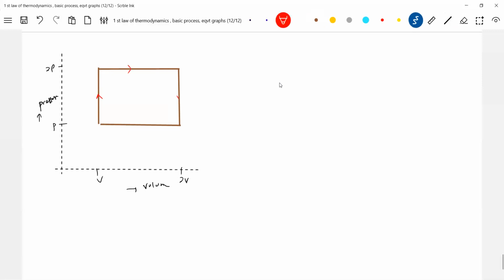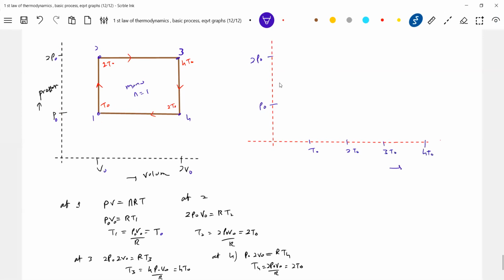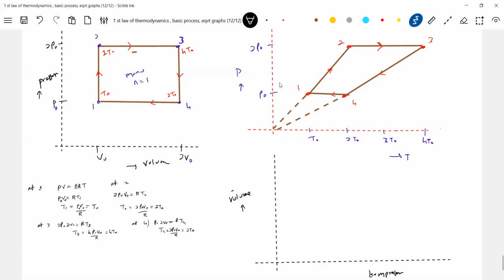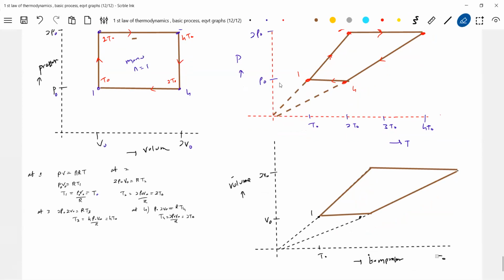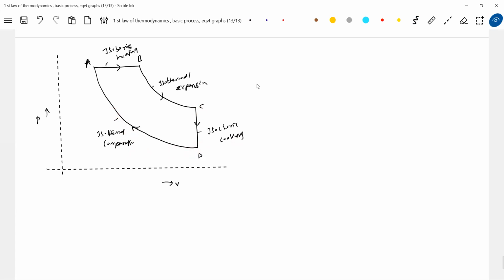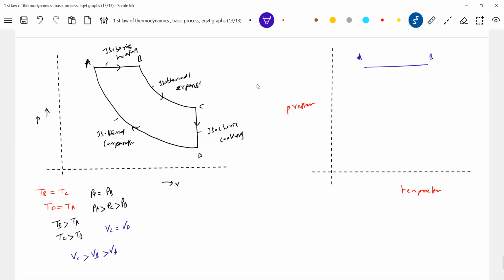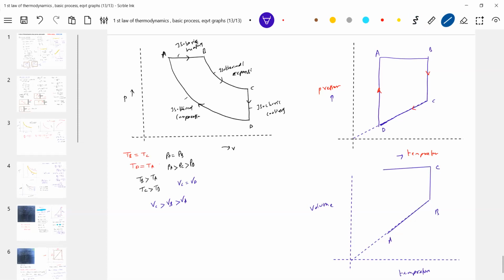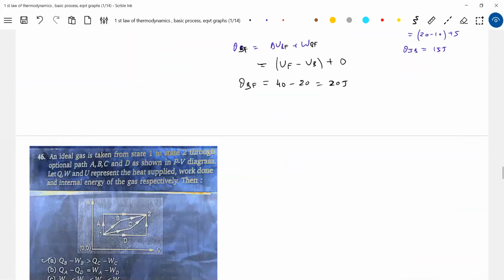11) thermodynamics graph Physics class 11 | JEE Advanced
THERMODYNAMICS PHYSICS | thermodynamics graph conversion | JEE Advanced physicsnumericalshelp sridharsirphysics jeeadvancedphysics iitjeephysics jeeadvanced Thanx for watching this video😊 . Experience--20yrs ; Mentored below 100 and 1000 JEE Advanced Ranks.